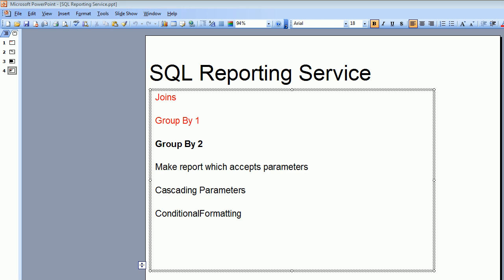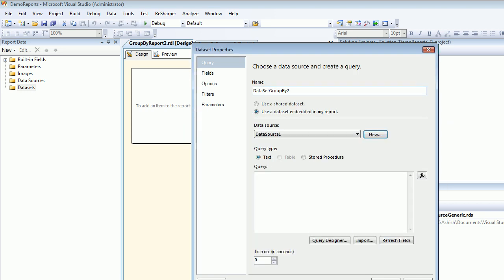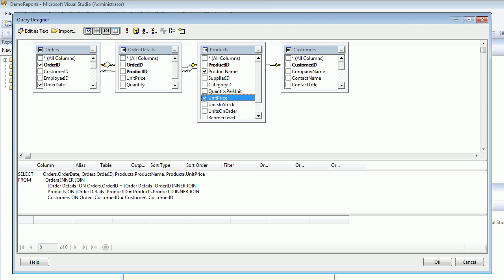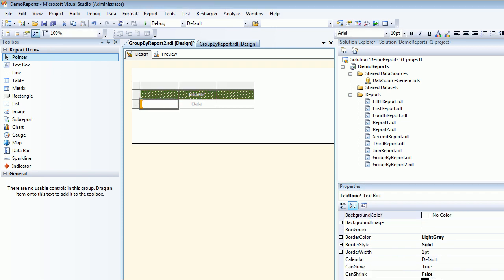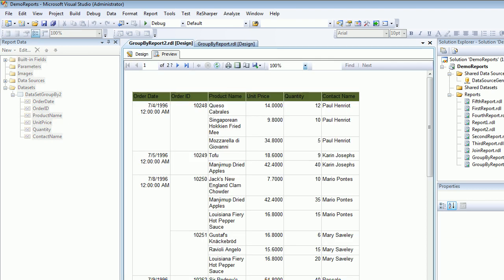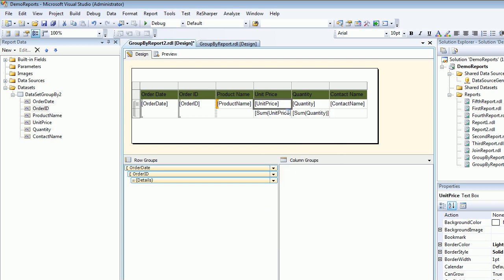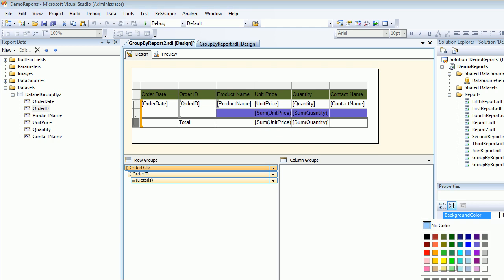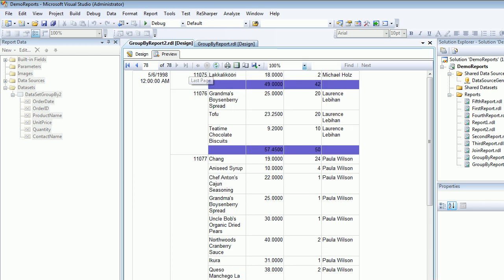SSRS Using Group By Part 13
This video explains how to group data in SSRS report.